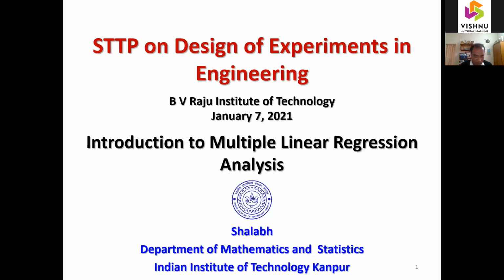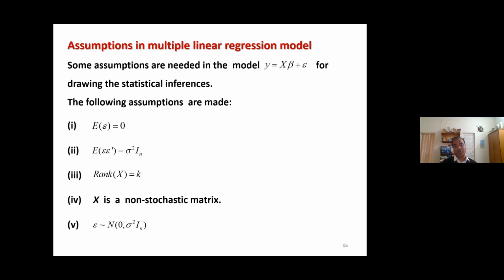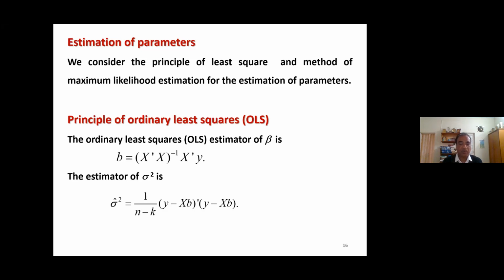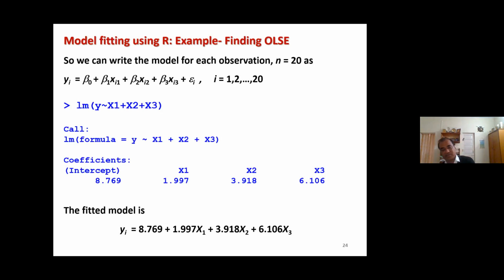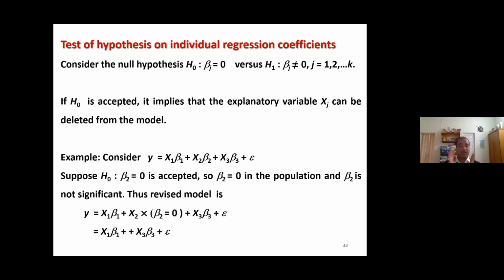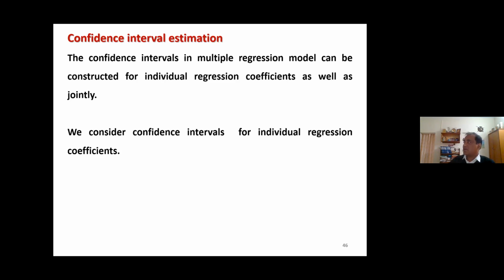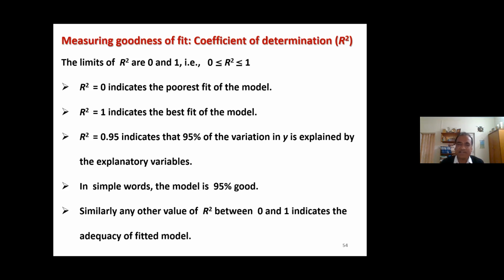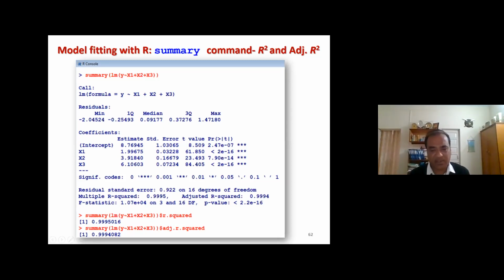8 Regression Equations Day4 AN STTP by Dr Shalabh, IIT Kanpur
Department of Mechanical Engineering, B V Raju Institute of Technology, Narsapur, Medak, Telangana is organizing an AICTE sponsored One-Week Online Short Term Training Program (STTP) on “Design of Experiments in Engineering” from 4th to 9th January 2021.

This AICTE sponsored STTP aims at applications of different statistical tools in various branches of engineering and sciences to improve the interpretation skills of the experimental data. Design of Experiments (DOE) is one such statistical approach with a systematic method to determine the relationship between factors affecting the output of the process. In this STTP the sessions are designed in a way to gain hands-on-experience to design a robust experimental order and to carry out the effect of parameters influencing the output. In addition, hands-on-sessions will give practical exposure to the usage of statistical software. Several case studies and a broad section of applications will be considered. Thereby, participants can extrapolate the basic methods to their research interest.

B. V. Raju Institute of Technology (BVRIT) is an NBA and NAAC accredited institution located in the serene environs of Vishnupur on the Narsapur-Sangareddy highway. The splendid avenue, imposing buildings and sprawling playgrounds, and the verdure in and around the campus make it one of the most preferred choices for the aspirants of engineering studies. Since its inception in 1997, this institution has been striving to promote high standards in technical education to aid in the career building of the many students who step into its portals. BVRIT has received IMC Ramakrishna National Quality Award for Excellence.